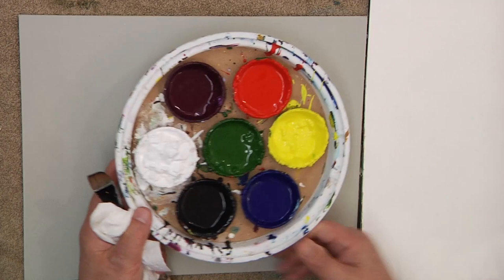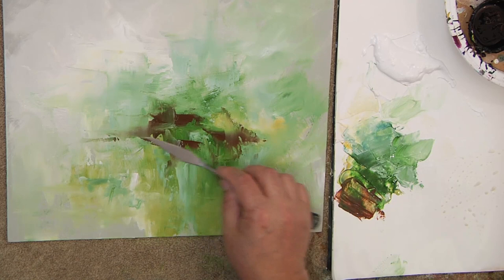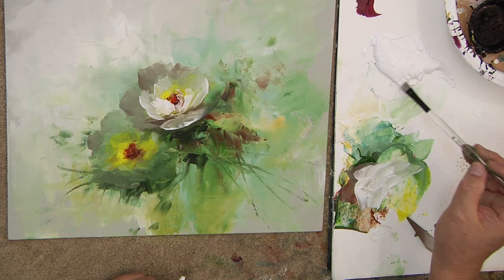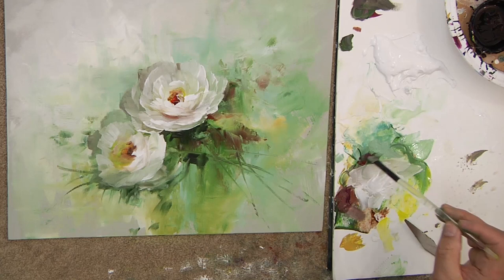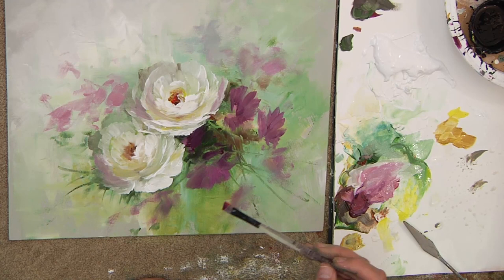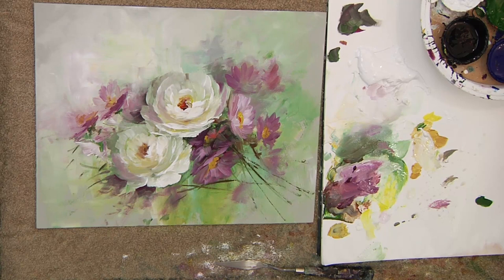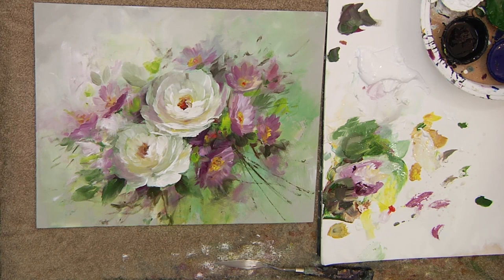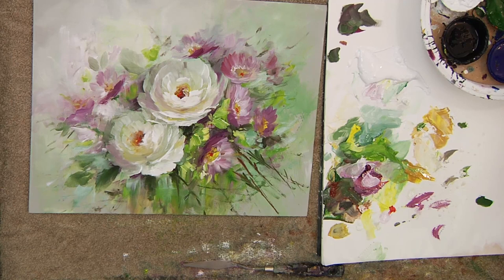Painting Open Roses in a Composition- Acrylic Roses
David explains how to freehand a casual acrylic open rose composition.  This video is made to go along with our Mastering Roses Series.  Learn how to paint with acrylics. This is a sample of the format that we use to teach an online course.